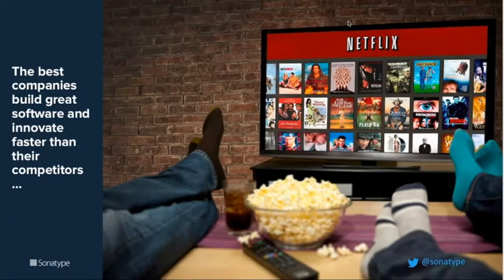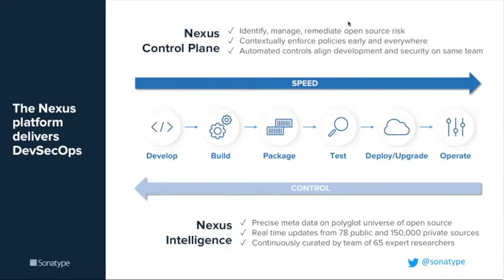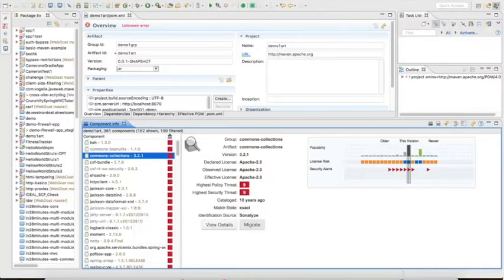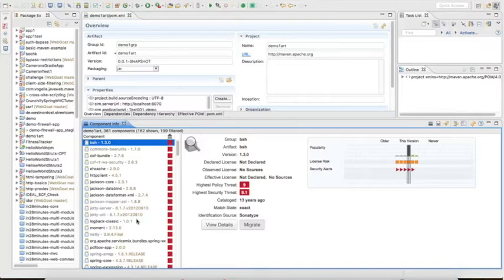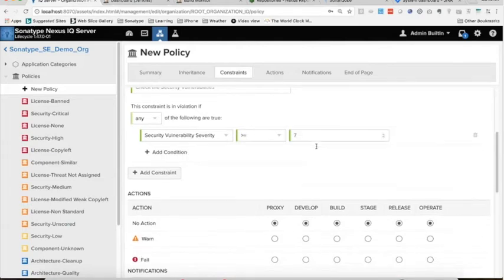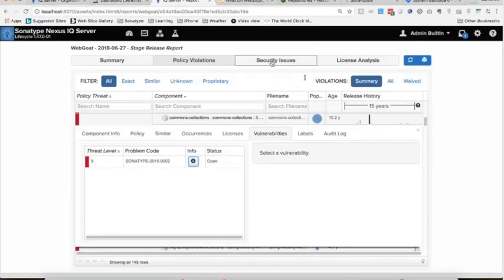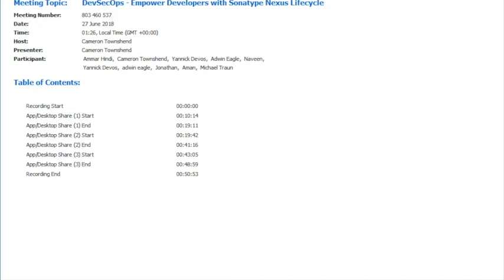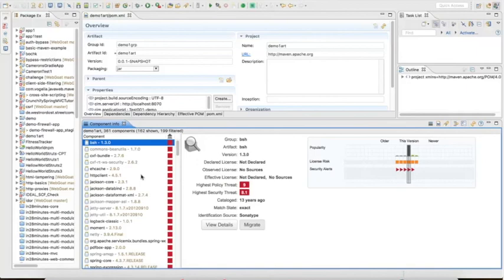How To Empower Developers With Nexus